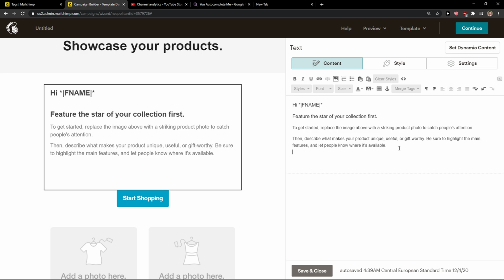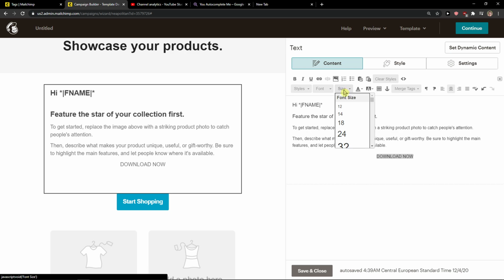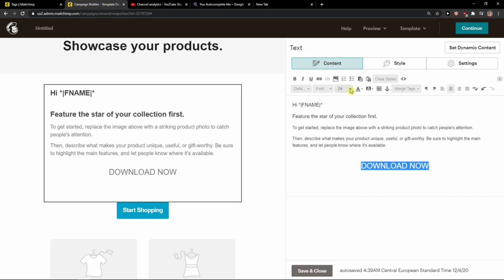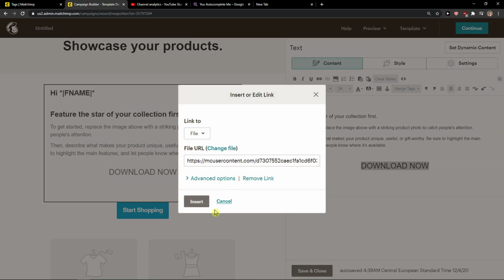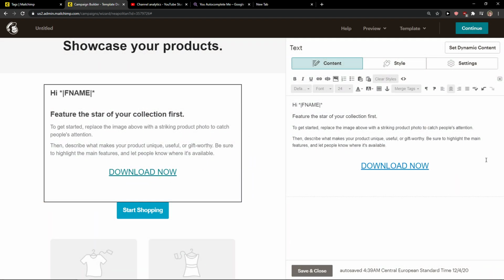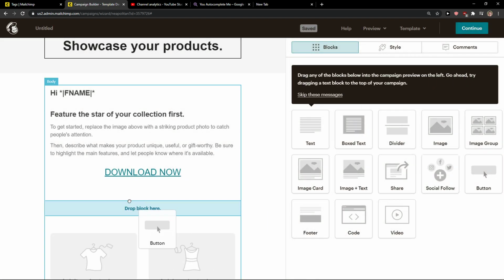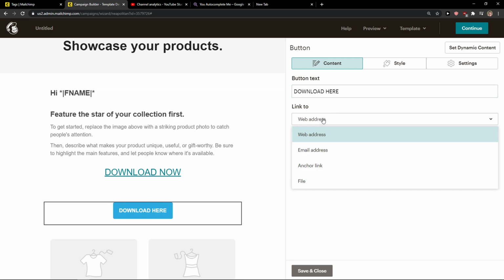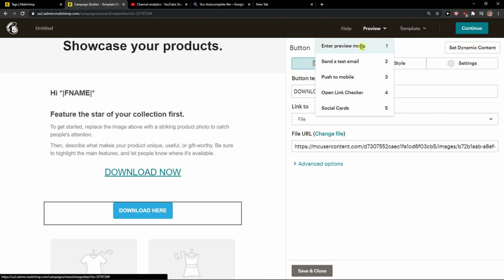How To Attach A File in Mailchimp 2021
In this video I will show you How To Attach A File in Mailchimp 2021

GET AMAZING FREE Tools For Your Youtube Channel To Get More Views:
Tubebuddy (For GROWTH on Youtube):